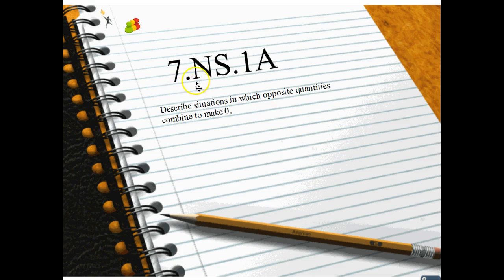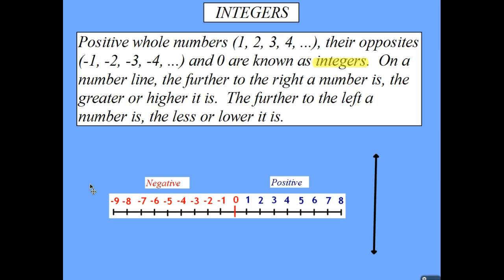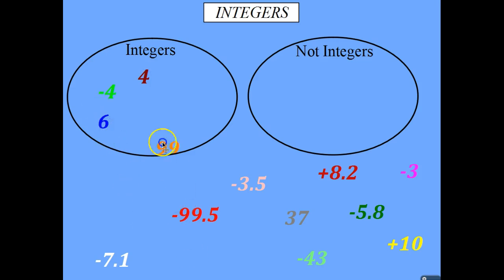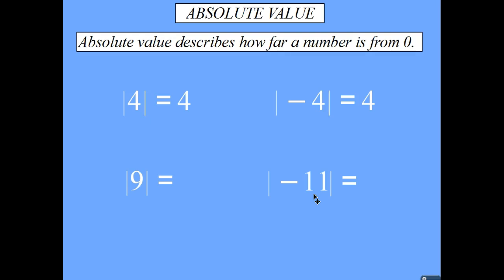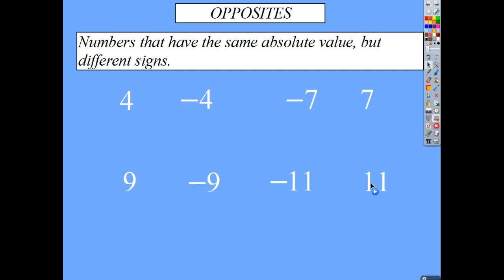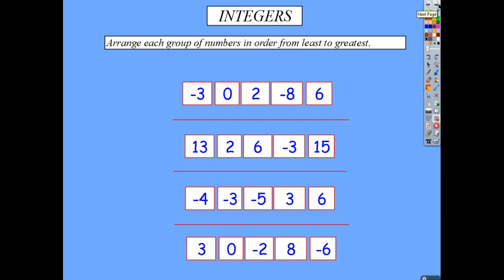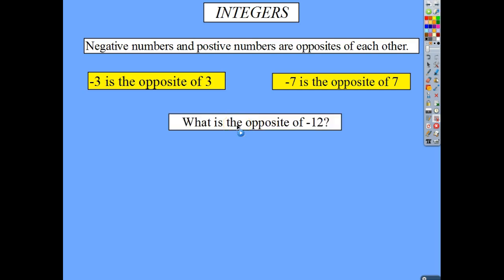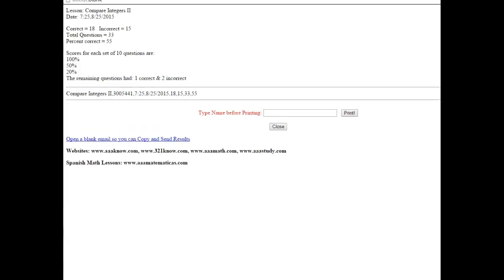7.NS.1A - Integers, Opposites, and Absolute Value